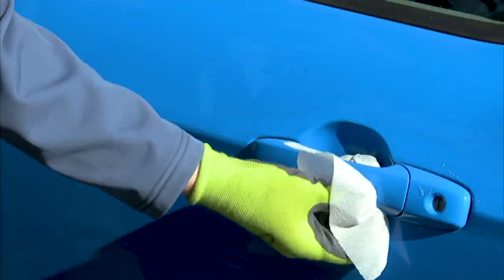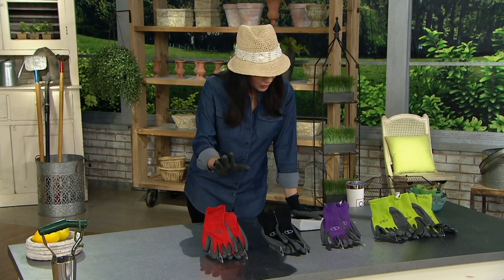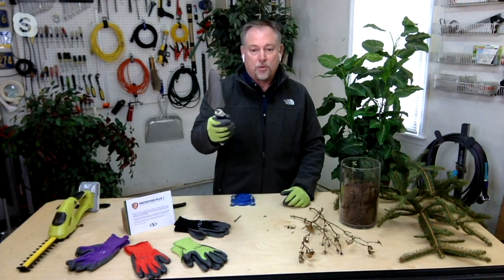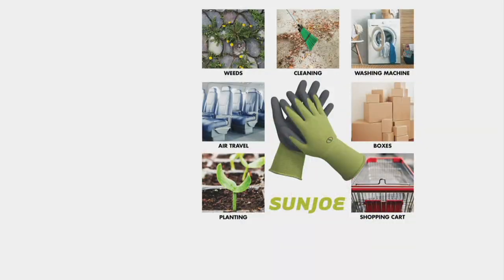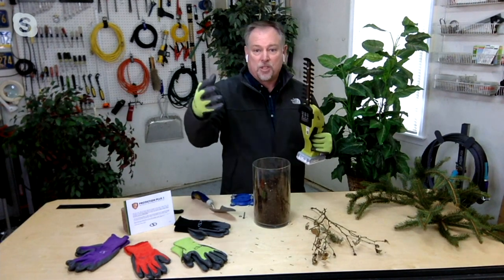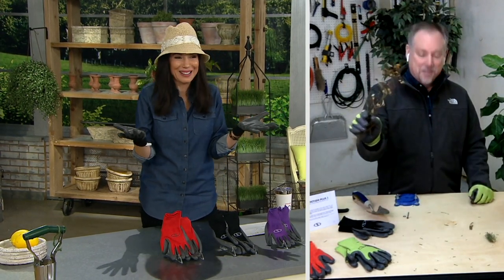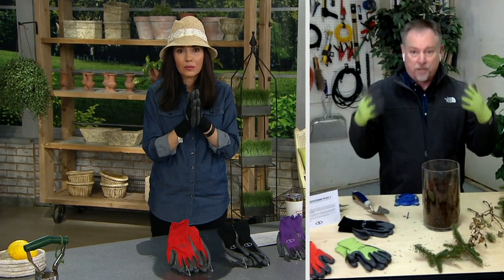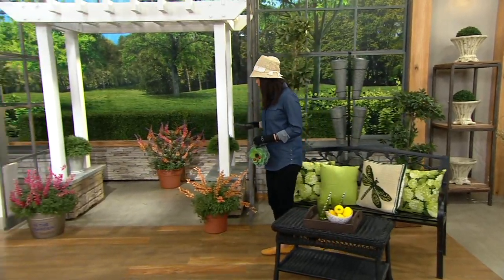Sun Joe Set of 3 All-Purpose & Washable Nitrile Gloves on QVC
Sun Joe Set of 3 All-Purpose & Washable Nitrile Gloves

Love to garden, but hate what it does to your hands? These fabric gloves let your hands breathe while you toil in the soil, while the nitrile-coated palms provide a nonslip grip. You'll love them so much, you'll be slipping them on before tackling other messy household tasks, too (which is even easier when you have three pairs to share). From Sun Joe&reg;.